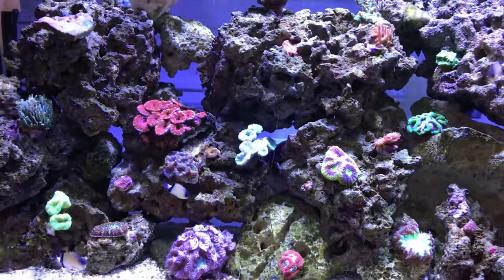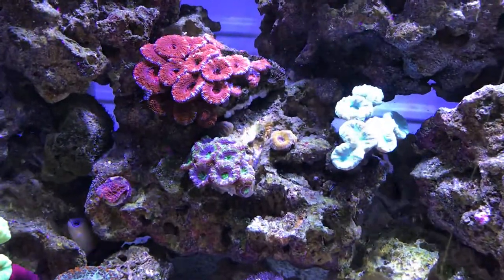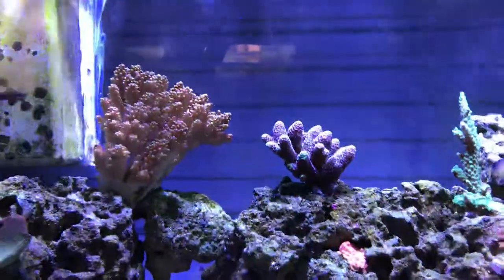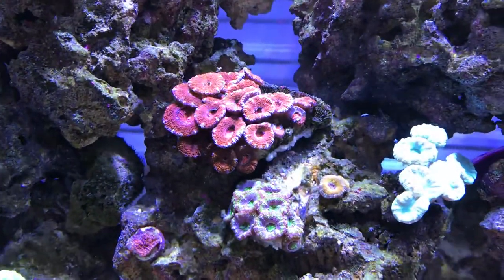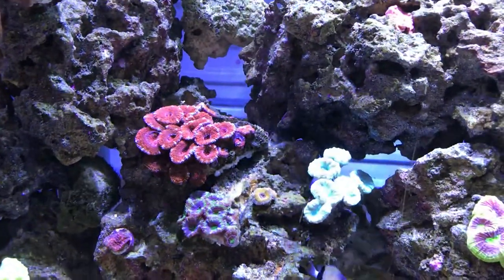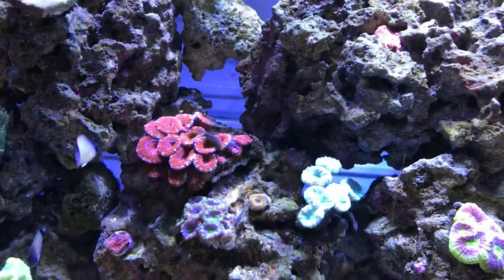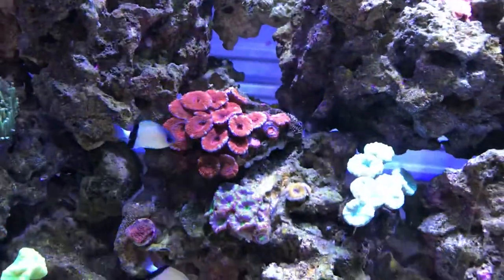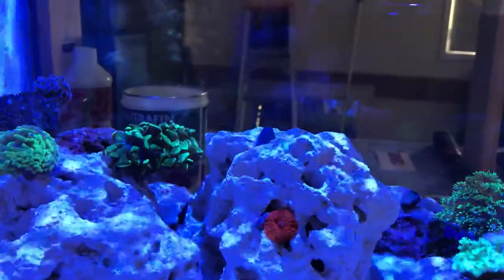Green Clown Goby: Reef Safe?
G’day, here is a video of my thoughts on the Green Spot Coral Goby and wether or not they are safe for the reef aquarium.